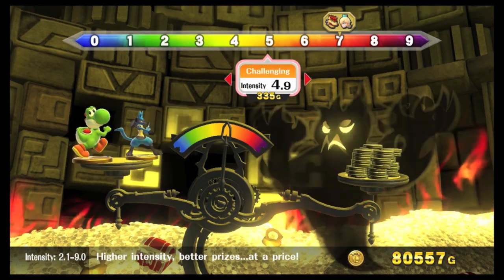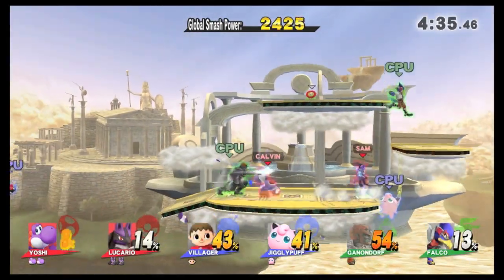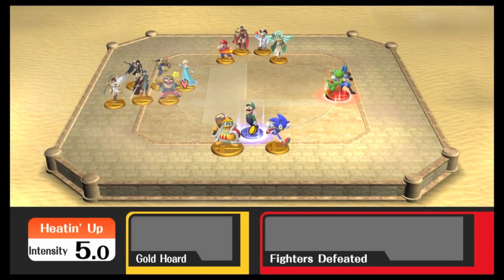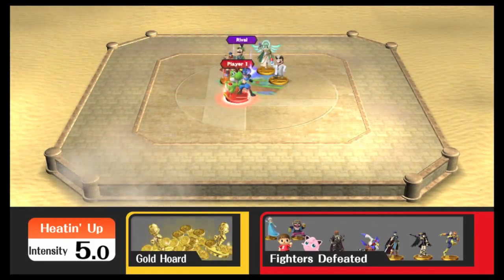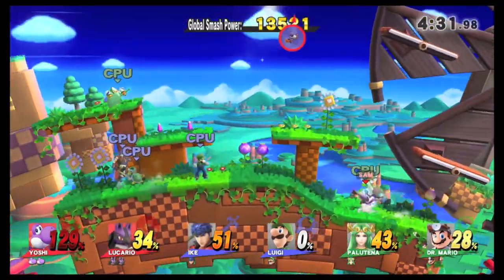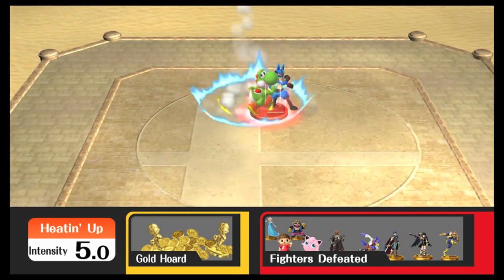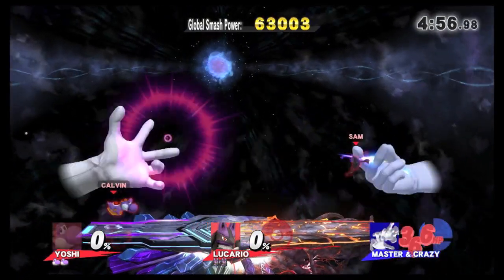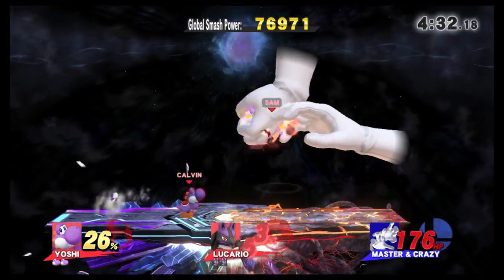Let's Play Super Smash Bros for Wii U | Classic Mode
Smash Bros is filled with many, many modes, so in today's video we cover Co-op Classic Mode, which differs in several ways from past installments in the series. Enjoy!

Intro/Outro Song: State of Elevation by Chaotix